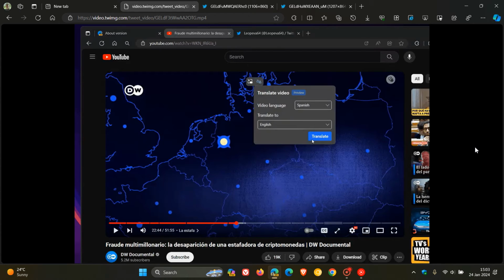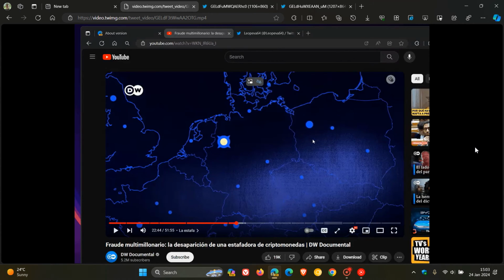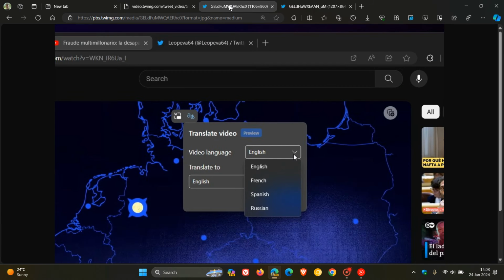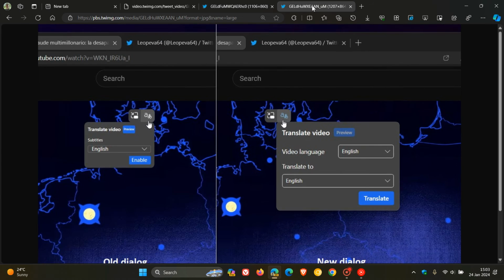Microsoft improves Edge's new Video Translation feature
As spotted by Leopeva64 on X, the dialog with the options to translate videos has changed in Edge Canary 122.